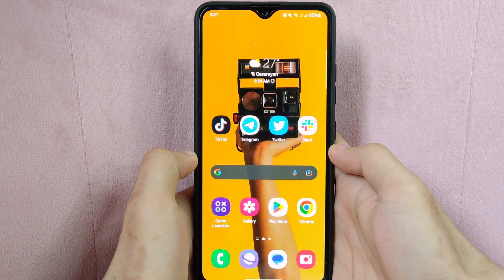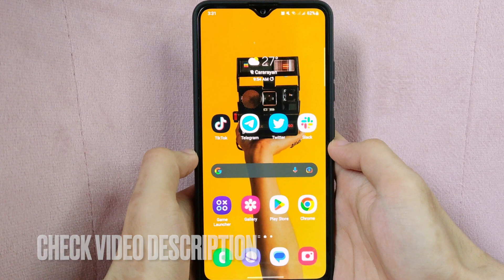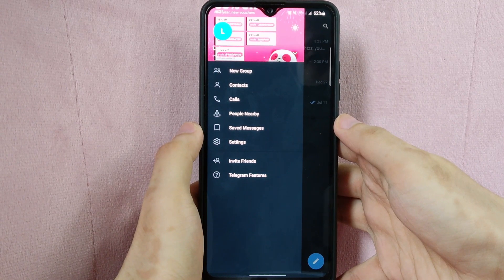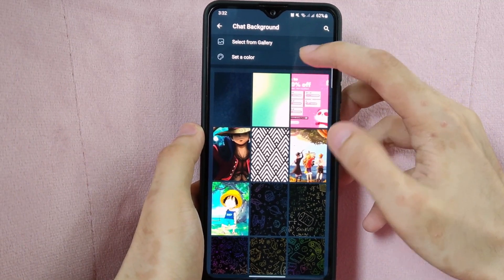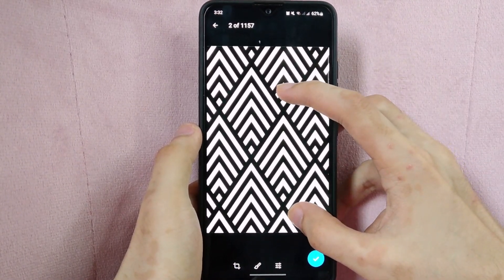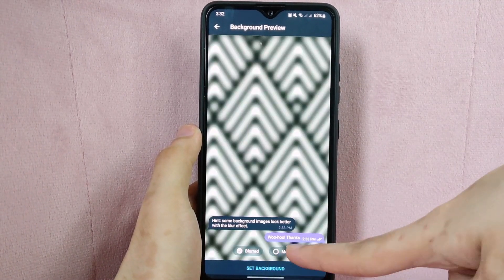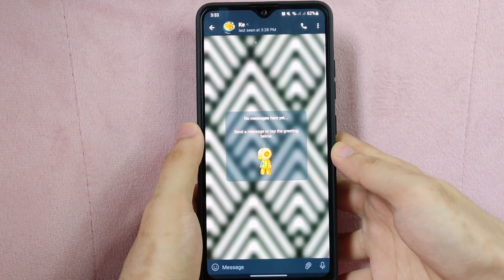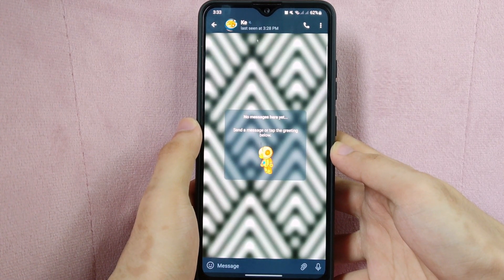✅ How To Change Chat Background On Telegram 🔴